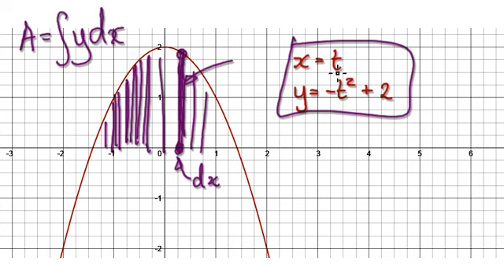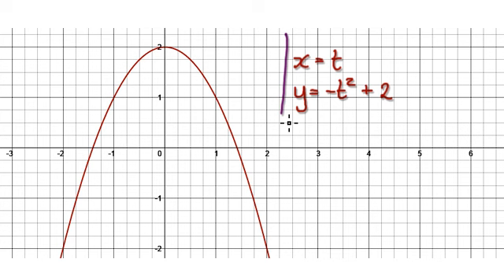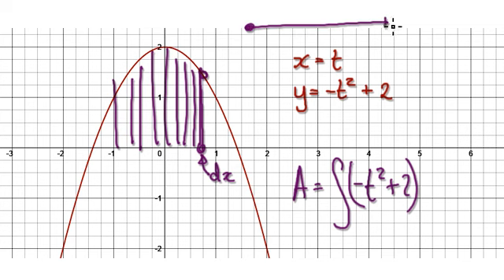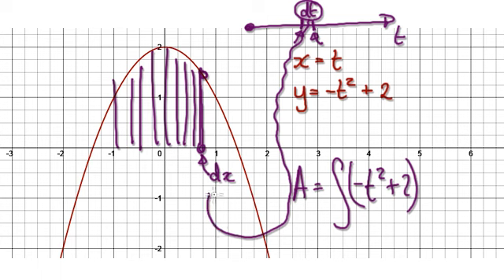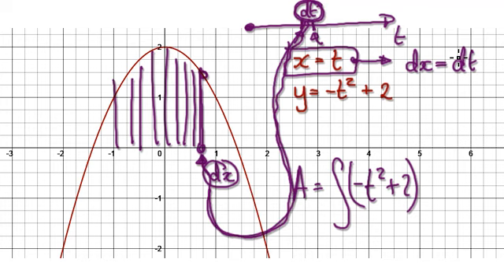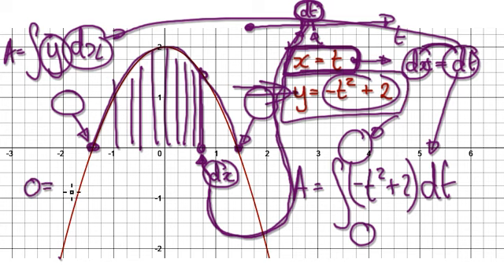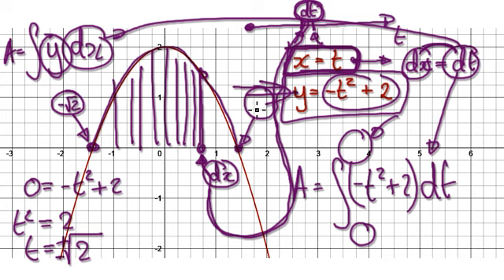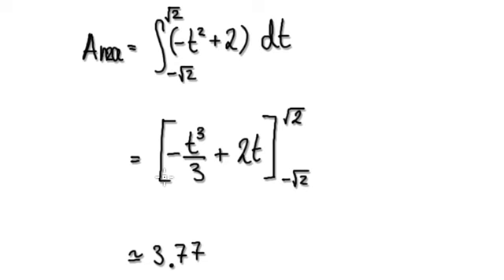Video 2072 - Area of parametric curves - Practice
Area of parametric curves